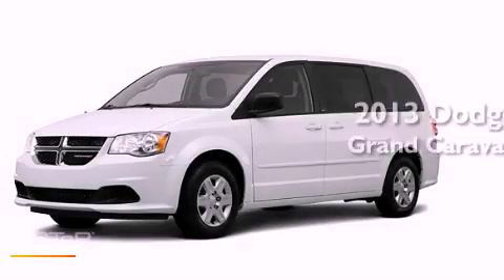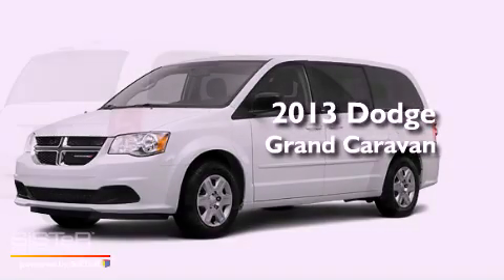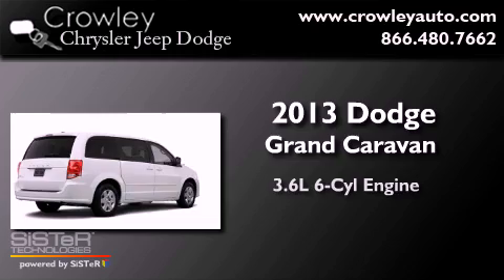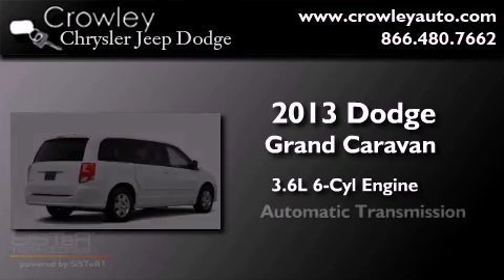2013 Dodge Grand Caravan Bristol CT 06010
Year : 2013
 Make : Dodge
 Model : Grand Caravan
 Engine : 3.6L 6 Cyl. Sequential-Port F.I.
 Trans . : Shiftable Automatic
 Exterior : White

 2013 Dodge Grand Caravan Bristol CT